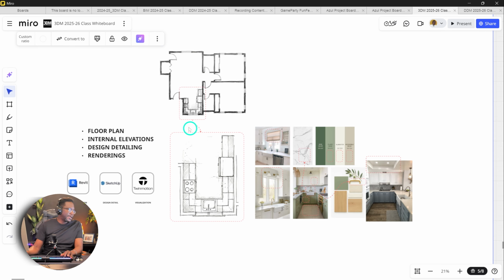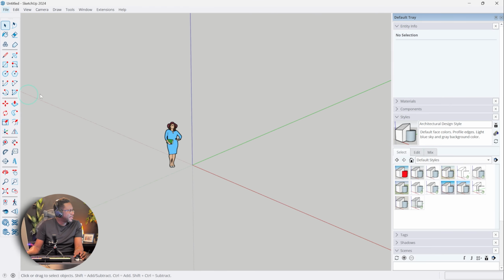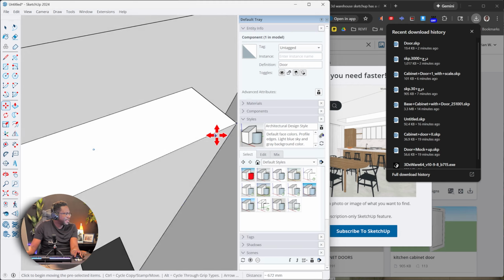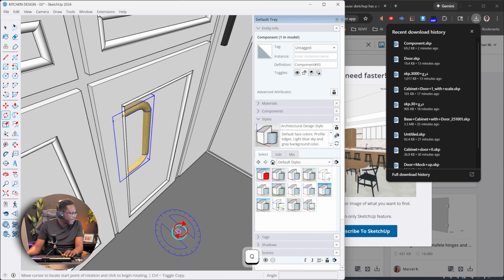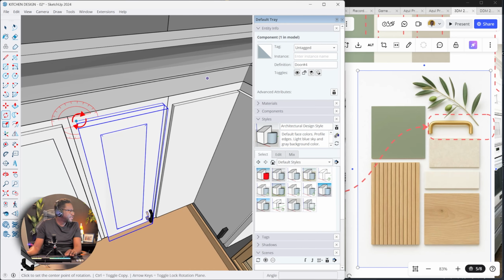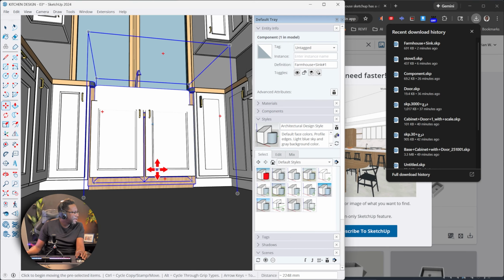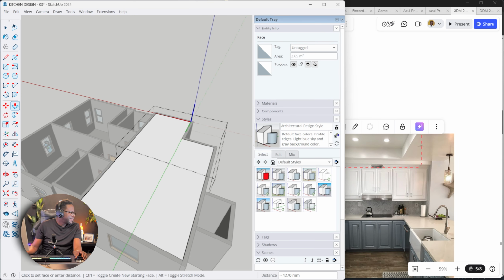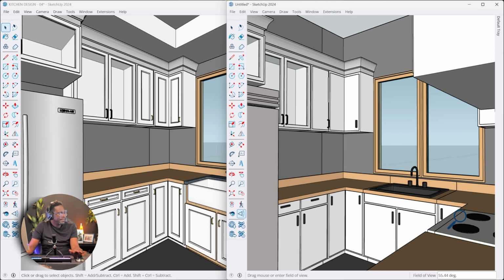Part 3 - Sketchup Detailing of a Revit Kitchen Model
In this tutorial we transition from general documentation done in Revit into SketchUp to achieve the finer design details that elevate a project.

We begin by exporting our Revit model as an IFC file and importing it into SketchUp. While Revit provides the overall dimensions and is great for documentation, SketchUp allows us to go deeper into the specifics, like the exact decor and high-fidelity components.

Follow along as I utilize the SketchUp 3D Warehouse to find and install custom details that match our design board, including specific styles of cabinet doors, unique handles, a new stove, a farmhouse sink, and a better refrigerator model. We also model custom architectural elements, such as a tray ceiling and much more.

Adding these details in SketchUp makes the model look much more refined, ensuring that our final renderings will look quite nice when we take the model into Twin Motion.